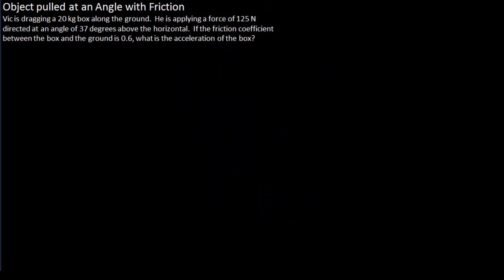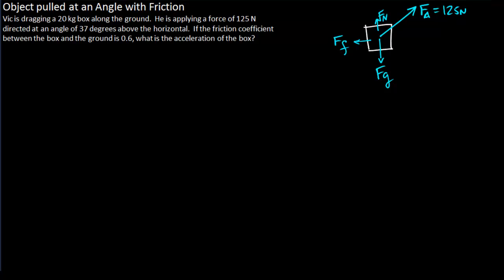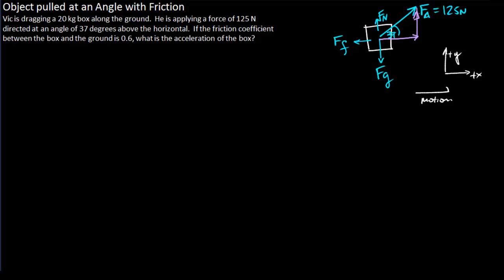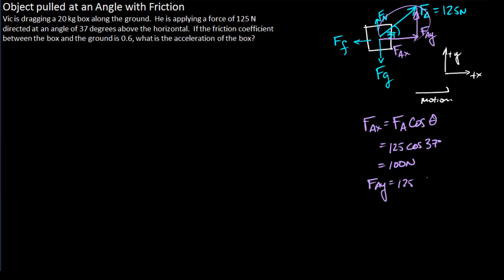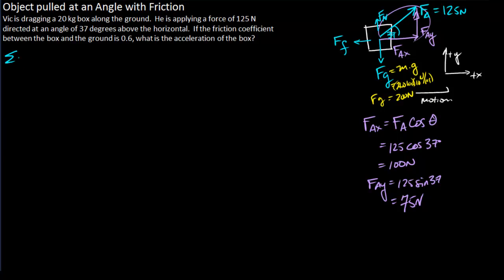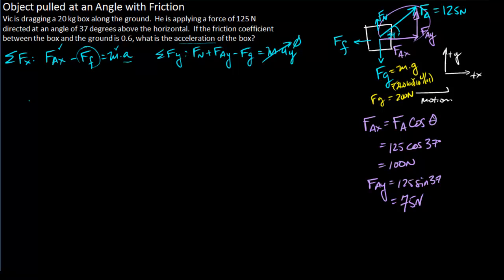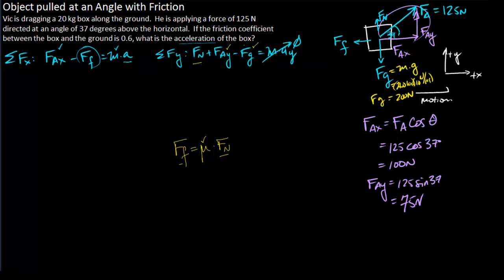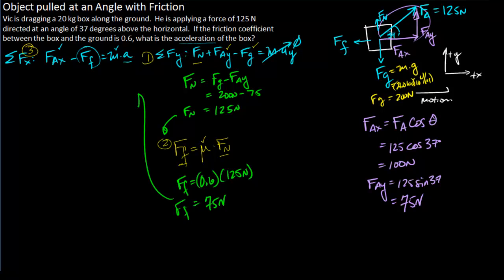Friction Coefficient Angled Problem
solution to a problem involving a angled force and coefficients of friction